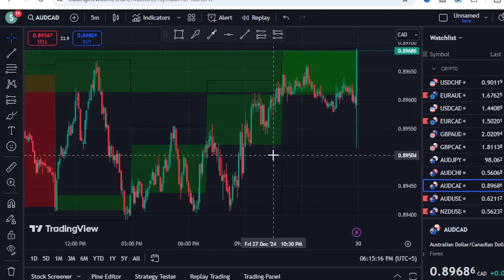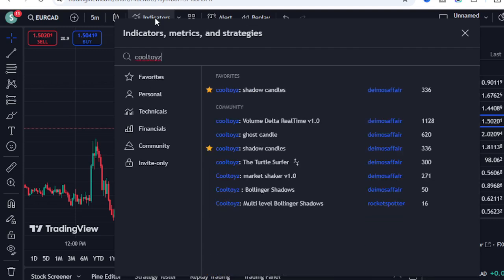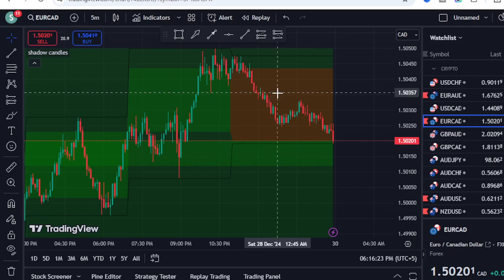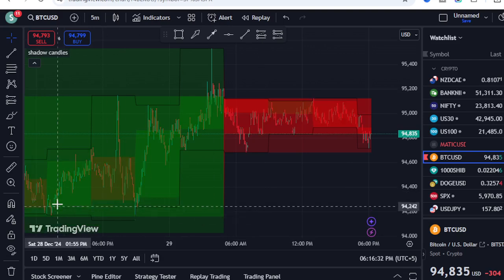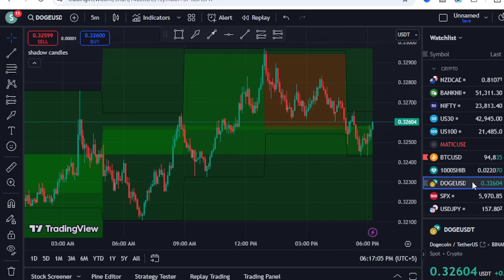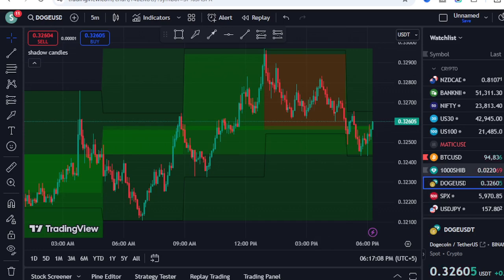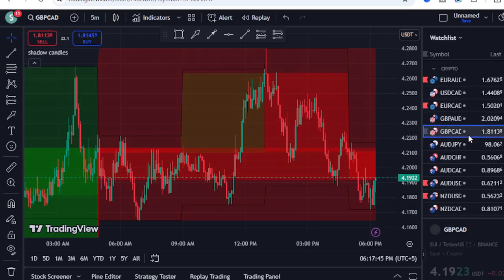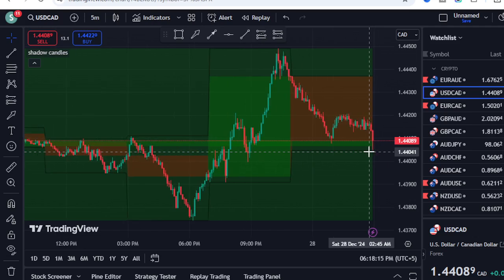Reversal Indicator on TradingView: Catch Every Trend Early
Learn how to use the reversal indicator on TradingView to spot market changes easily. This indicator helps you find the best times to buy or sell. Perfect for beginners or experts, it can make trading simple and more profitable. Watch now to see how it works!